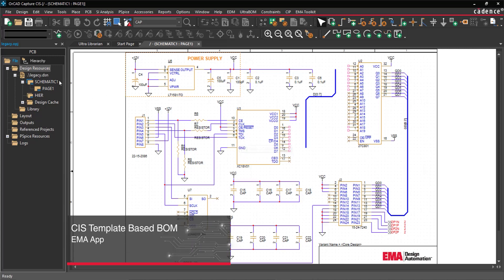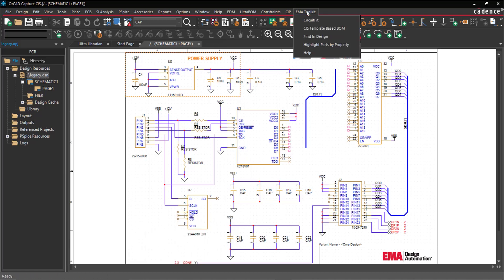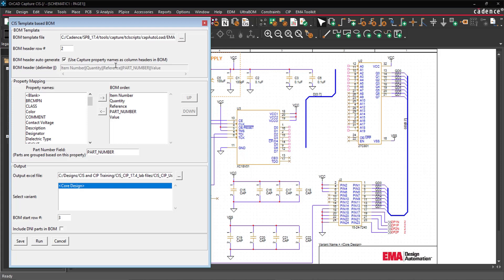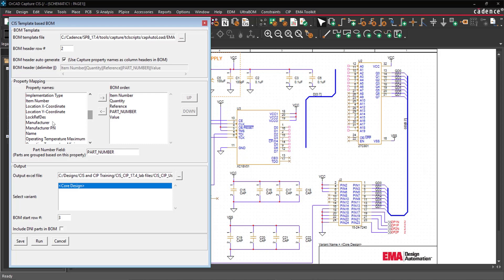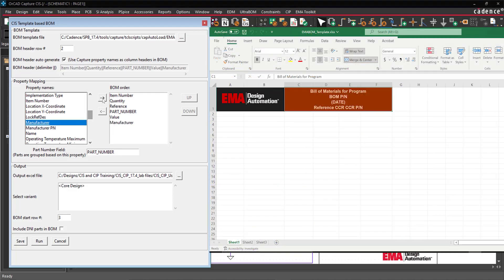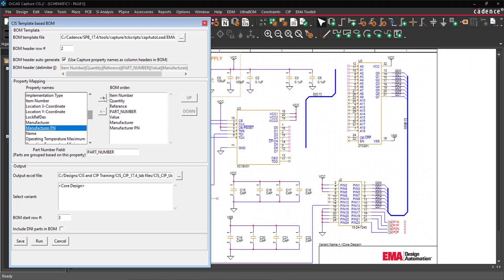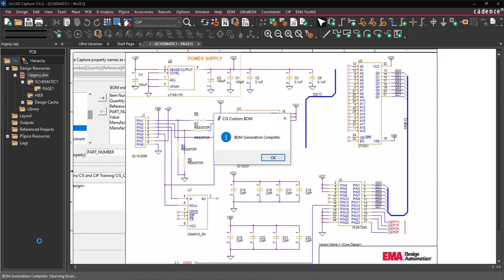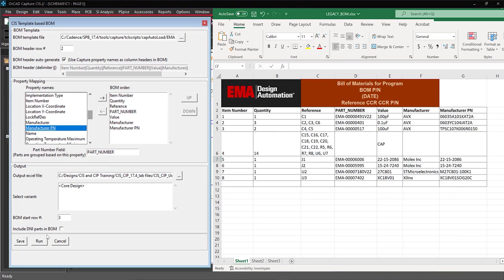CIS Template Based BOM App Overview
Documenting a schematic and PCB is a crucial step in the design process; however it can be time consuming. See how you can quickly generate a zero-touch BOM that adheres to your company's specific standards with the CIS Template Based BOM App in OrCAD. Learn more about the CIS Template Based BOM App

Do you have any questions, tips, or ideas about Apps for OrCAD?

Let’s Connect!